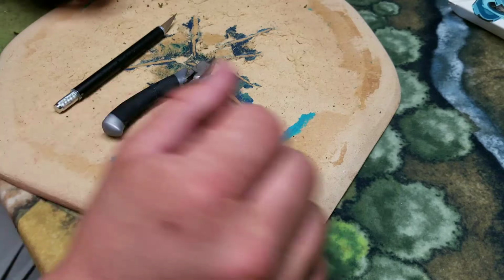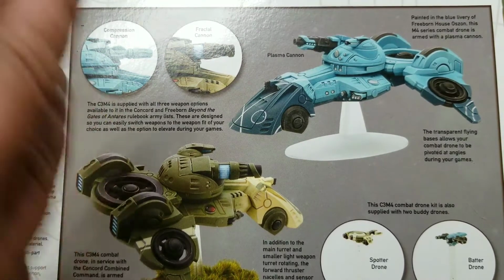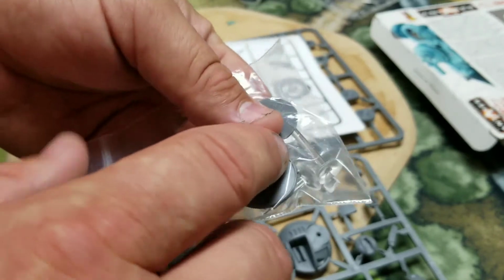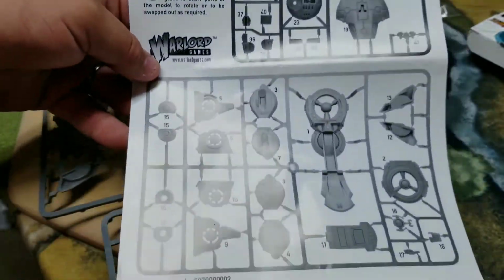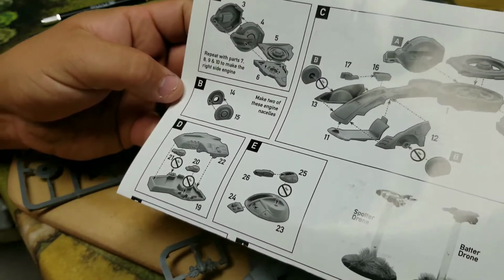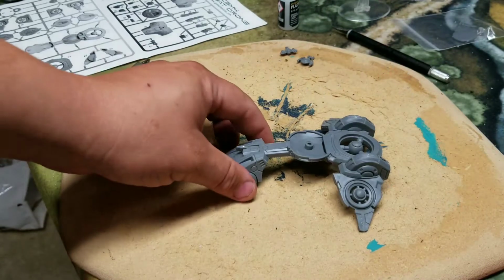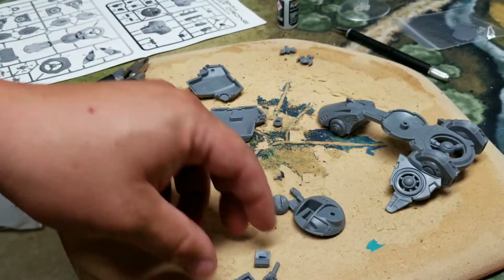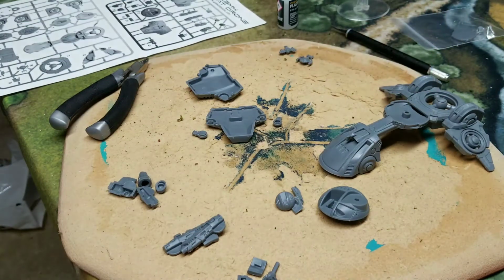Beyond the Gates Of Antares Unbox and Build: C3M4 Combat Drone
I unbox and build a C3M4 Combat drone. Really great model to put together. It took about 45mins in total to build. Enjoy!